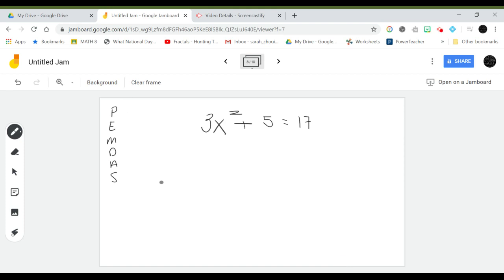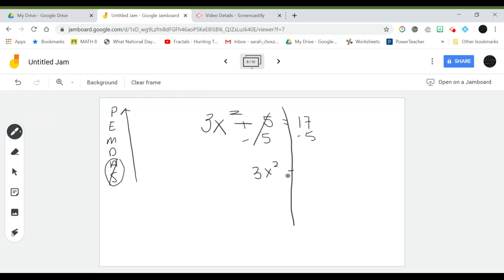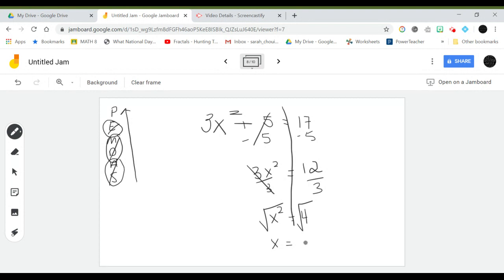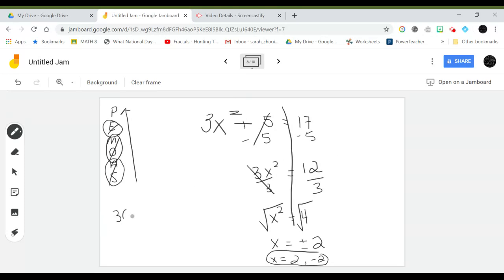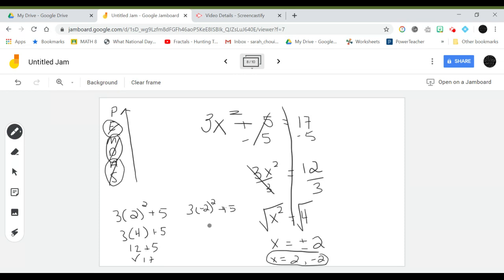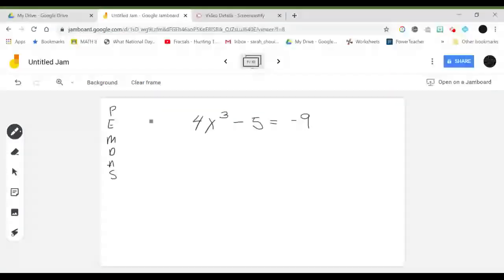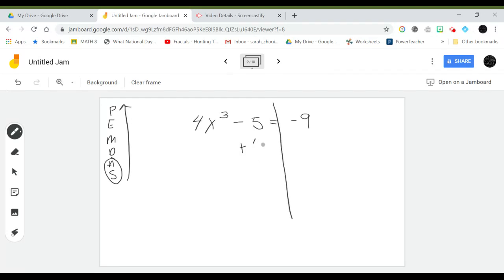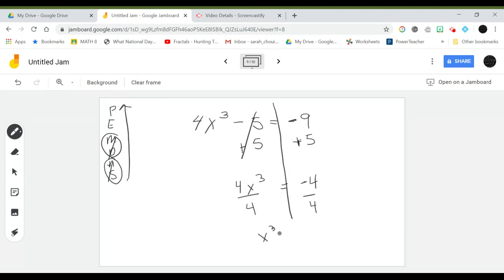Solving Equations Using Square Roots (pt.2)